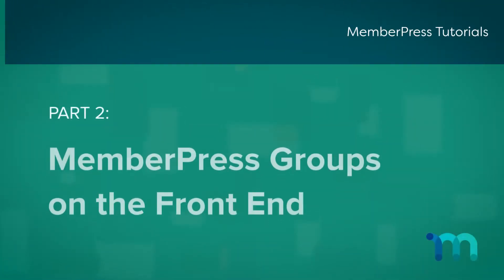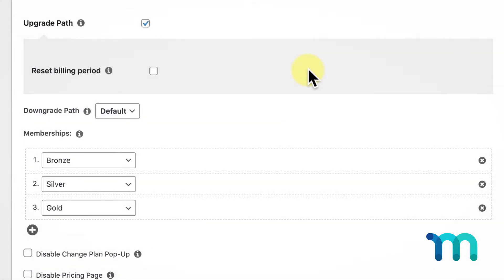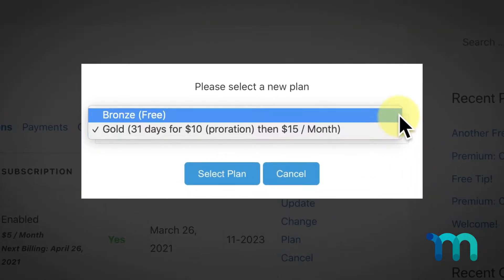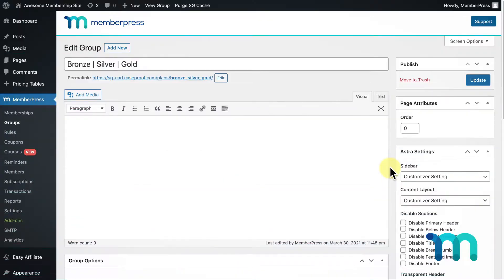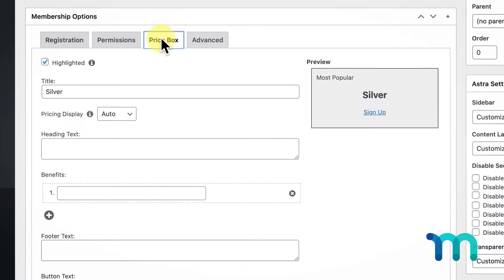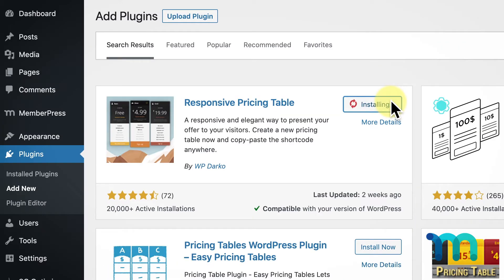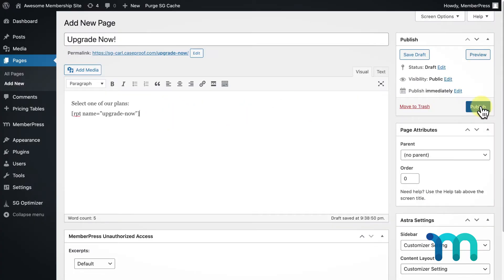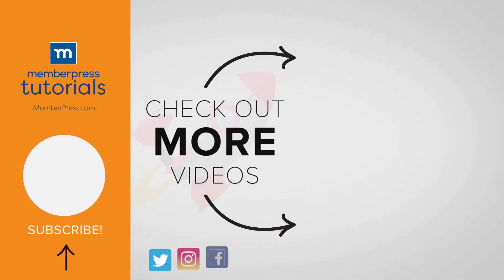MemberPress Groups on the Front End (Part 2)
📖 In this video, you'll learn how the various options of MemberPress groups will look to your users on the front end! 💻

Groups are a unique feature of MemberPress that allow you to quickly and painlessly set up a nice features comparison page for users to get a quick snapshot of the various Memberships you offer. 📈 🚀

📺 If you haven't already, check out Part 1, "MemberPress Groups: Getting Started" to see how to set up your first groups and learn more about the various group settings

00:00 Introduction
00:41 How to edit a group
00:58 Overview of standard settings
01:08 User view of Change Plan
01:18 Enabling proration setting for Admin
01:28 User experience with prorations
02:43 User experience without prorations
03:01 User experience changing plan without Pop-up
03:52 Editing price box content
04:18 Disabling the pricing page
04:54 Using a pricing table plugin
06:35 Group Price Boxes Shortcodes
07:01 Conclusion